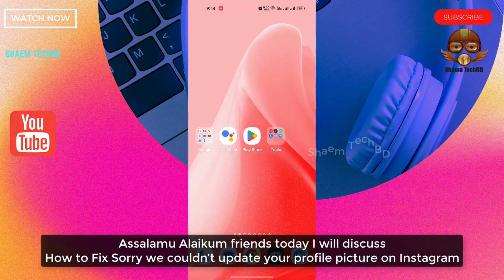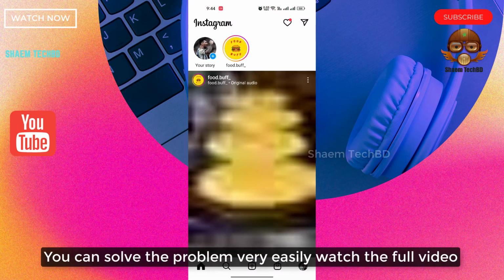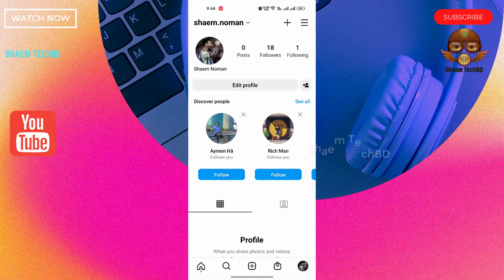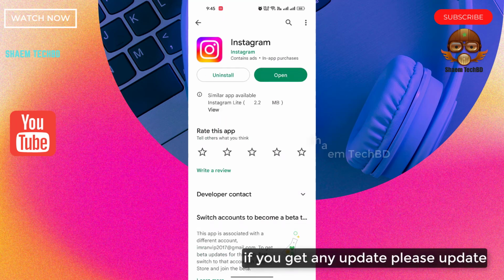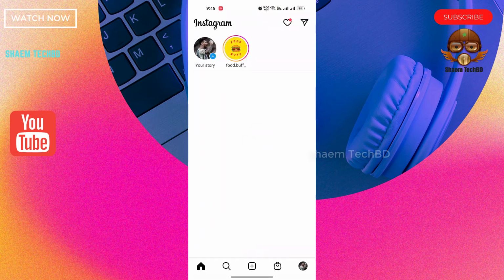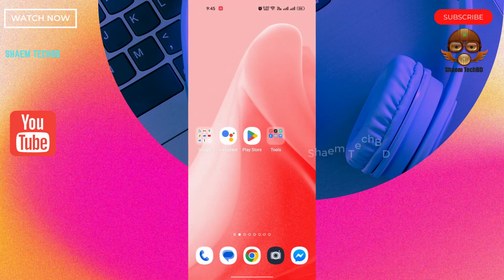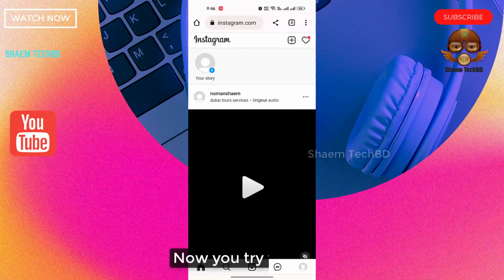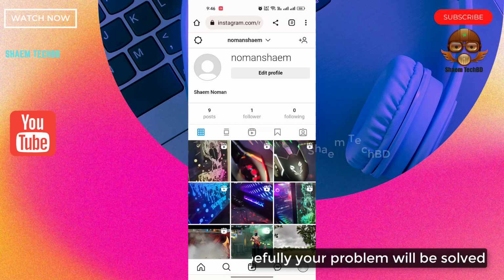How to Fix Sorry We Couldn’t Update Your Profile Picture on Instagram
1.ios emulator for pc
2.how to install windows 8.1 without product key
3.telegram email account
4.wechat unable to login 5-13
5.iphone emulator for pc
6.scanning and repairing drive c windows 10
7.wechat login problem
8.wechat server access failure
9.ipadian
10.unusual network or device environment wechat
11.install windows 8.1 without product key
12.server access failure wechat
13.how to install windows 8 without product key
14.phonepe automatic close problem
15.hid compliant touch screen missing
16.ios emulator for windows 10
17.kernel mode heap corruption windows 10
18.how to remove email from telegram
19.keyboard light not working
20.telegram check your email
21.check your email telegram
22.error memory configured incorrectly please enter setup for memory information details system halted
23.telegram two step verification forgot password
24.wechat unusual network problem
25.windows 8.1 install without product key
26.ios emulator
27.telegram gmail login
28.wechat server access failure 1 501
29.cursor blinking problem in windows 10
30.capcut not installed problem
31.how to change email in telegram
32.windows 11 stuck on restarting
33.эмулятор ios на windows
34.phonepe auto back problem
35.telegram google account
36.emulator ios for pc
37.phonepe app closing automatically
38.capcut app not installed problem
39.how to remove gmail from telegram
40.telegram gmail account
41.telegram two step verification forgot password without email
42.scanning and repairing drive c windows 10 stuck
43.scanning and repairing drive c windows 10 stuck at 100
44.telegram email
45.telegram password forgot
46.error 87 dism windows 10
47.ios emulator for windows
48.capcut crash problem
49.how to change telegram email
50.telegram email login
51.how to fix wechat server access failure
52.how to remove login email on telegram
53.how to skip product key when installing windows 8.1
54.telegram gmail login problem
56.there isn't enough memory available to create a ramdisk device
57.windows 8.1 product key
58.capcut keeps stopping
59.sorry we're having trouble determining if your pc can run windows 11
60.telegram email ochish
61.ios simulator for windows
62.ipadian emulator for pc
63.laptop restarting long time windows 11
64.emulador de ios para pc
65.wechat server access failure 1 500
66.you didn't provide enough info for google to be sure this account is really yours
67.how to fix windows 11 stuck on restarting
68.telegram ochish gmail kod kelmasa
69.uc mini not working in android 12
70.telegramga email bilan kirish
71.how to remove email account from telegram
72.ios emulator for windows 11
73.scanning and repairing drive c 100 complete
74.telegram add email
75.capcut not opening
76.how to download windows 8.1 without product key
77.how to remove gmail account from telegram
78.apple emulator for pc
79.emulador de iphone para pc
80.ios emulator pc
81.kernel mode heap corruption
82.best ios emulator for pc
83.how to reset telegram password
84.wechat error 1 501
85.windows 8.1 without product key
86.capcut not working
87.how to login telegram without email
88.how to stop restarting laptop windows 11
89.instagram stories not showing up
90.thread stuck in device driver windows 10
91.uc browser not working
92.эмулятор ios на пк
93.google photos not showing pictures
94.telegram email surasa
95.two step verification telegram forgot password
96.0xc0000017
97.how to login telegram with email
98.how to recover telegram password
99.iphone emulator
100.instagram reels not scrolling